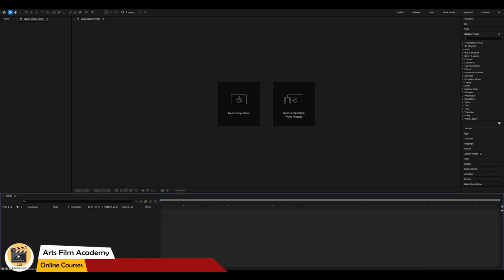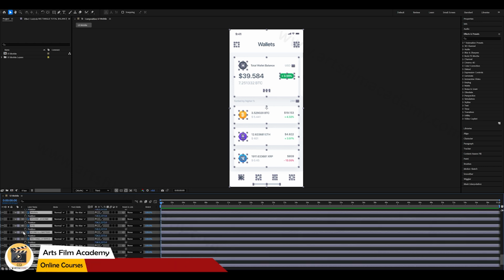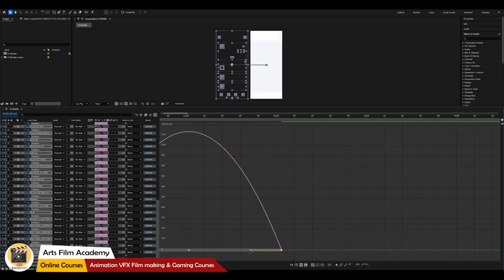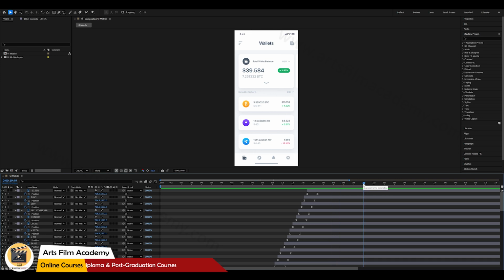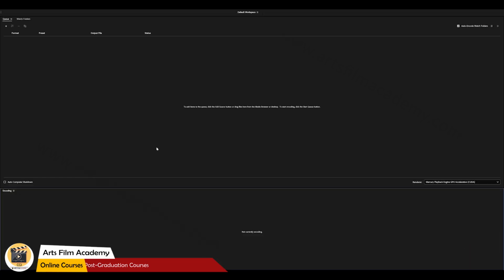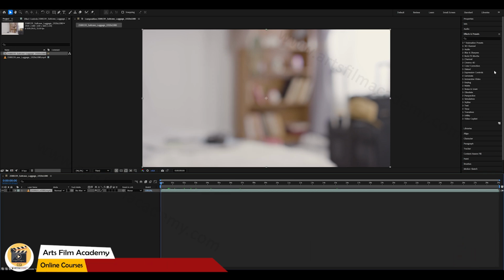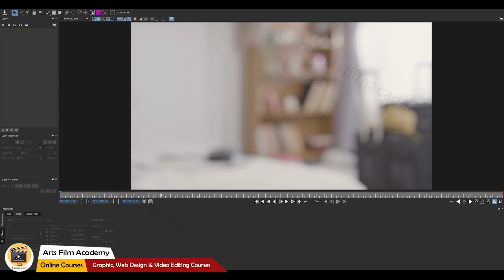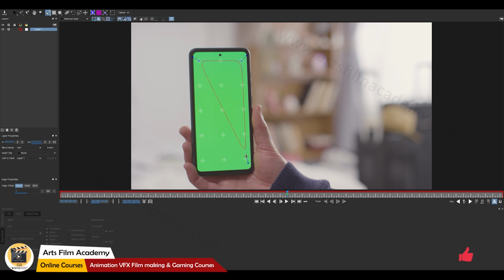Master Mocha AE Tracking in After Effects Step by Step Tutorial for Seamless Motion Tracking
Unlock the full potential of Mocha AE within Adobe After Effects with this comprehensive tutorial. Learn how to perform precise planar tracking, tackle challenging shots, and seamlessly integrate tracked elements into your projects. Whether you're aiming to replace surfaces, add realistic visual effects, or stabilize footage, this guide covers it all. Ideal for both beginners and seasoned professionals looking to refine their motion tracking skills.

Key Learnings:

Introduction to planar tracking with Mocha AE
Step-by-step motion tracking techniques
Handling occlusions and reflections
Exporting tracking data to After Effects
Advanced compositing tips and tricks
Resources Mentioned:

Mocha AE Planar Tracking in After Effects Tutorial
Using Mocha for Tracking and Clean-Up in After Effects
Related Tutorials:

How To Do Motion Tracking with Mocha AE | Beginner-Friendly After Effects Tutorial
ACTIONVFX.COM
Mocha & After Effects: Tracking & Compositing in Minutes!
By the end of this tutorial, you'll be equipped with the knowledge to execute flawless motion tracking using Mocha AE, enhancing the quality and realism of your visual effects projects.

👉🏻 Animation Courses:
Degree, Diploma / Advanced, Specialization & Short-Term

 Subjects: Animation, Motion Graphics, VFX, Video Editing, Filmmaking, Game Art, Graphics, Web Design, UI UX & Digital Marketing.

Get up to 20% fee Discount as a Scholarship

Flexible Timings, One-on-One Classes